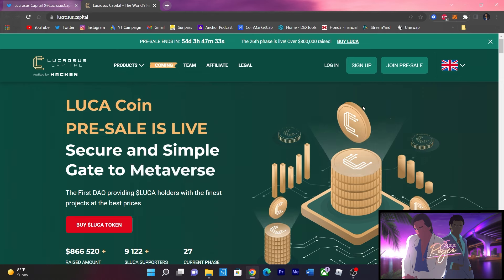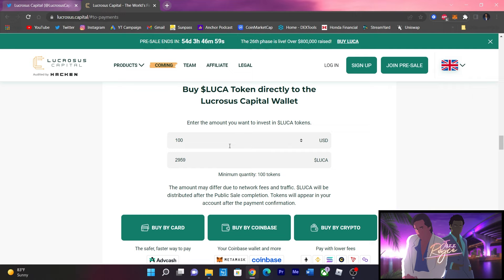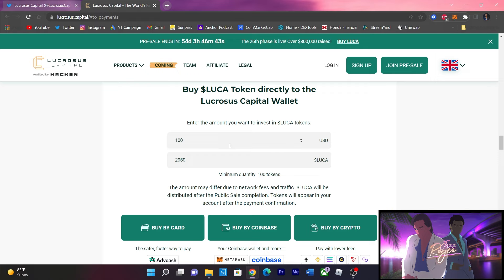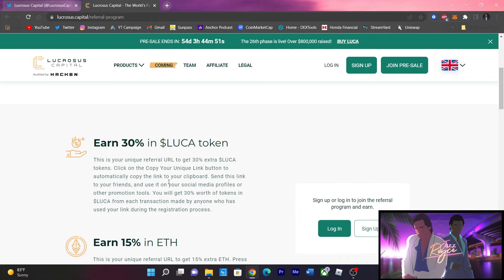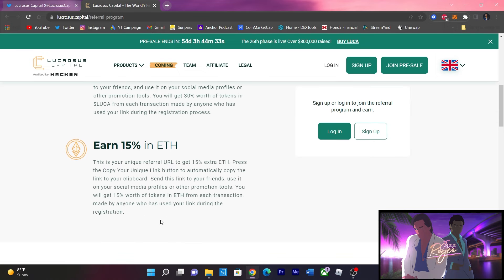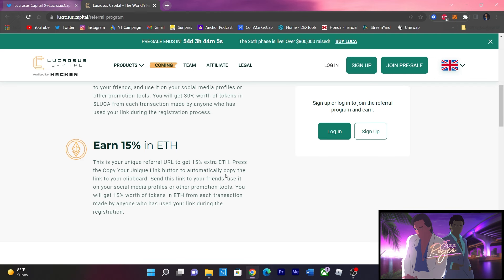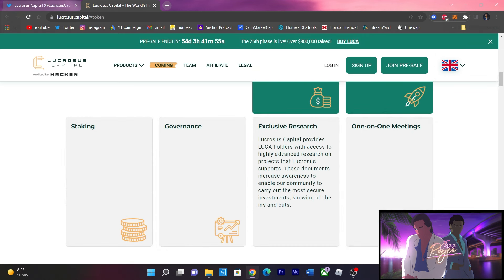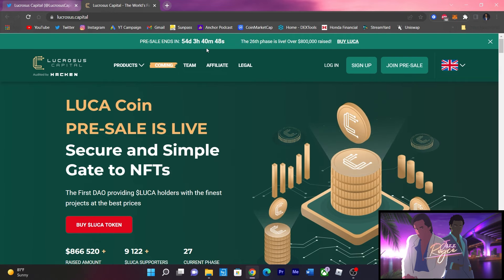LUCROSUS CAPITAL TOKEN UPDATE: | SOLID REWARDS & STAKING INCENTIVES FOR EARLY INVESTORS!